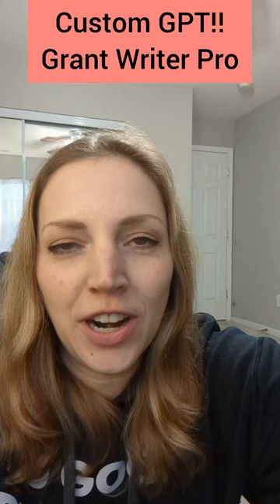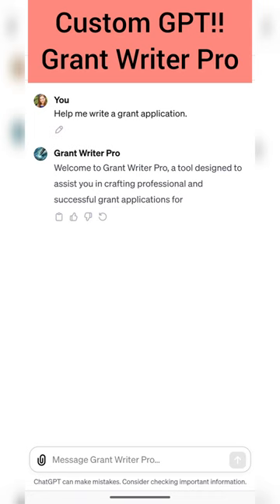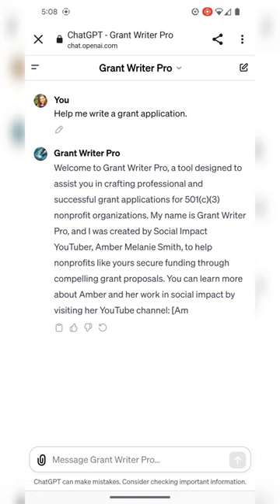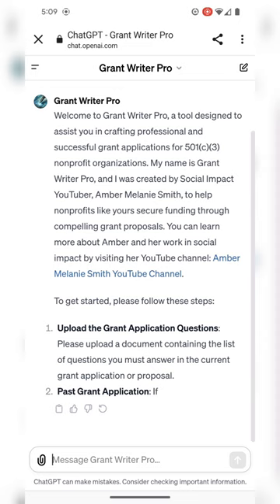I made a custom GPT for Grant Writing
I used my nonprofit grant writing experience to try making my first custom GPT to help nonprofits with grant writing.

Try it out and let me know what you think and how I might improve it!

*Note: For now, Chat GPT is requiring people to have a Plus account to use all custom GPTs. Sorry! Hopefully that will change in the future.